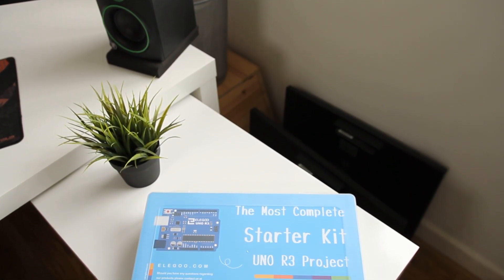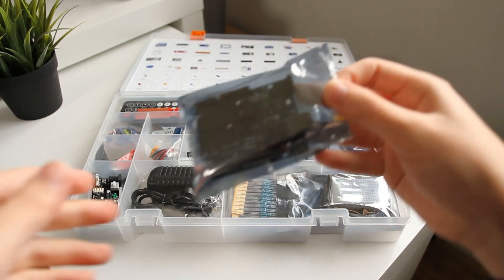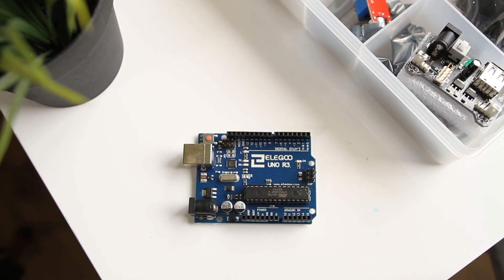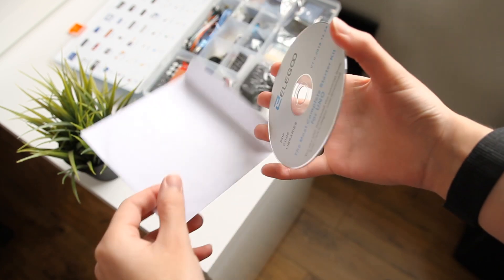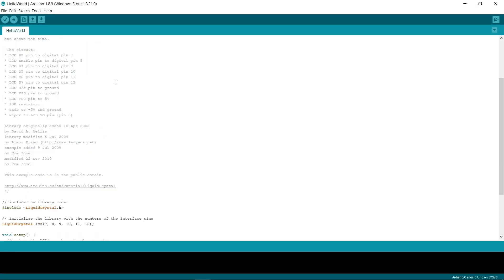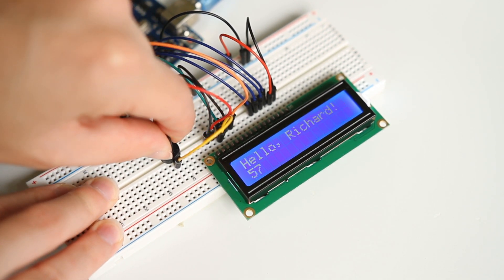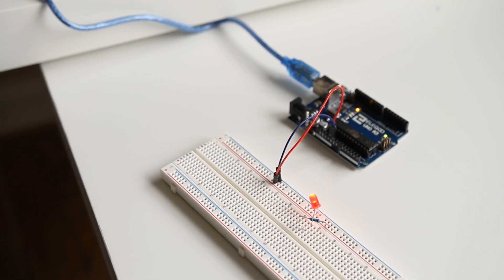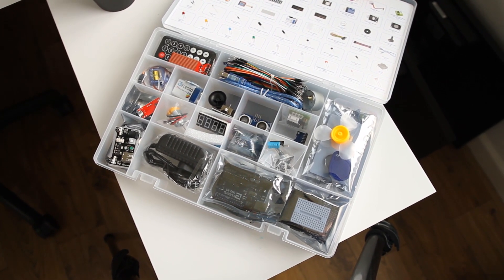Elegoo UNO R3 Project Kit: A Great Starter Kit for Arduino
If you’re interested in tinkering with technology and creating Raspberry Pi projects, this Elegoo UNO R3 kit may appeal to you.

Product provided for review by Elegoo.